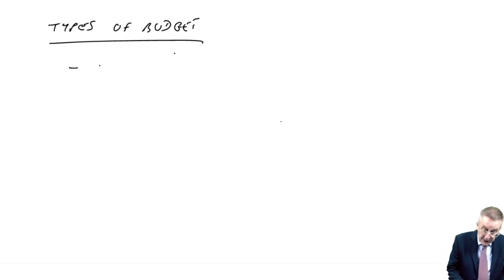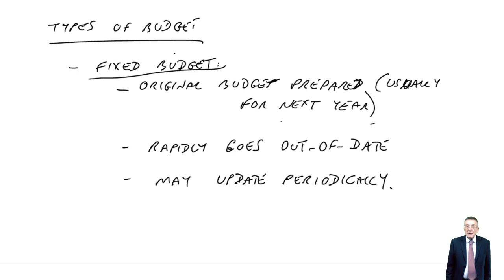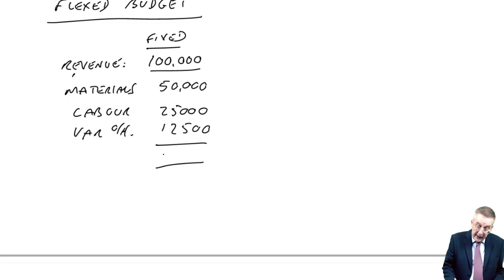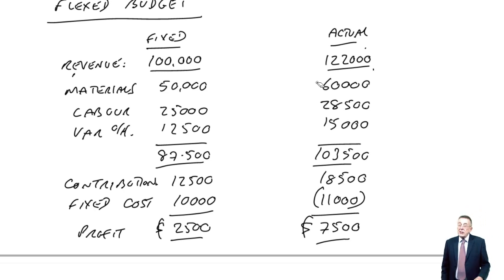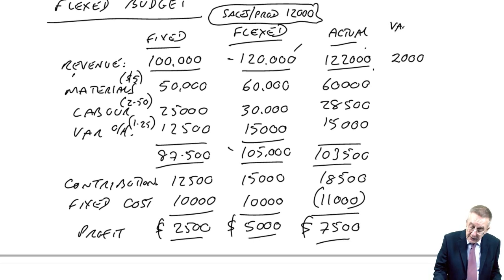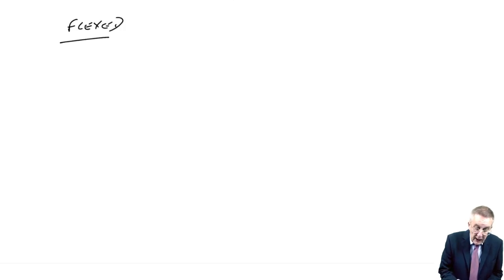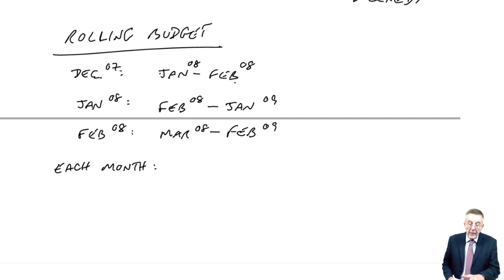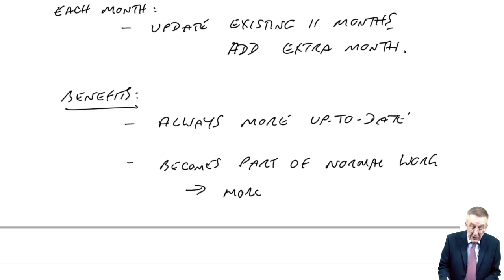Budgeting part 2 - Types of budget - ACCA Performance Management (PM)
Types of budget - ACCA Performance Management (PM)